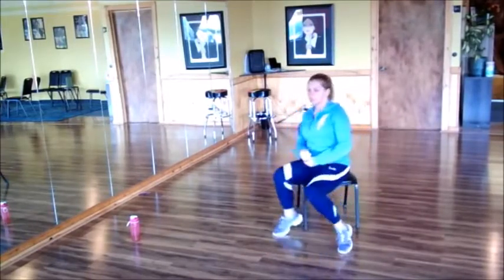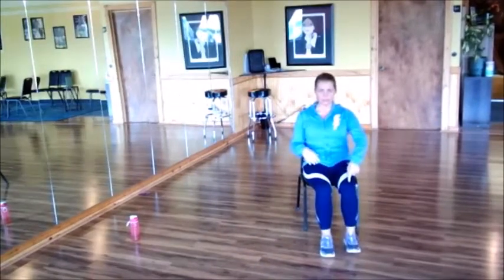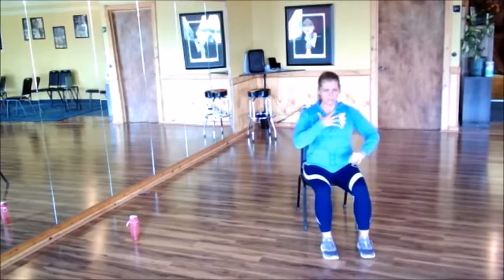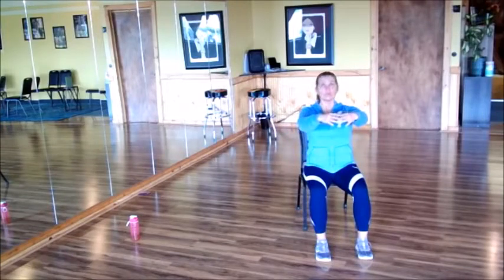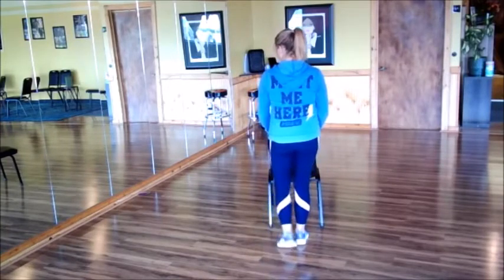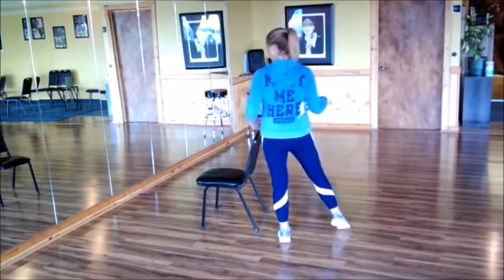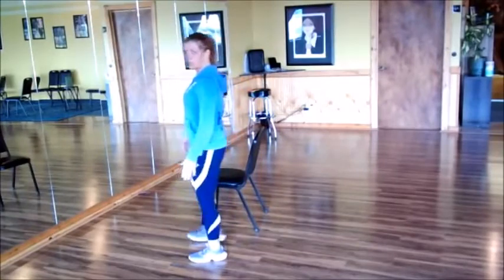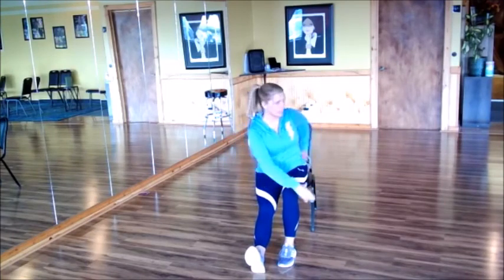05062021 Chair Fitness 2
You should always consult your physician or other healthcare provider before changing your diet or starting an exercise program.